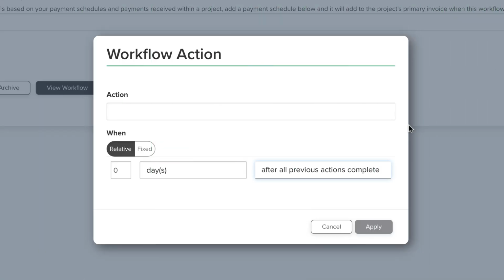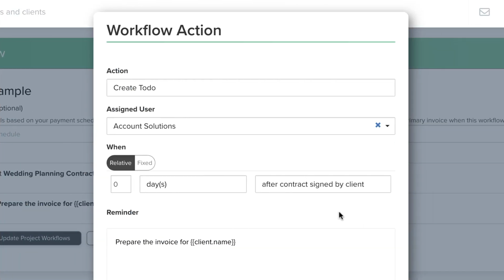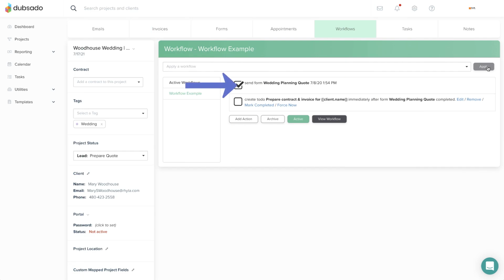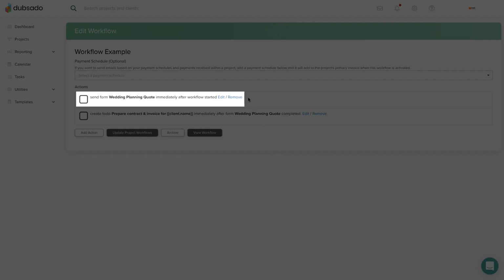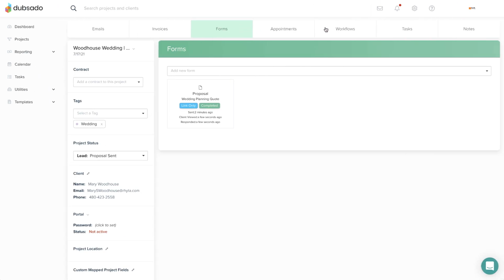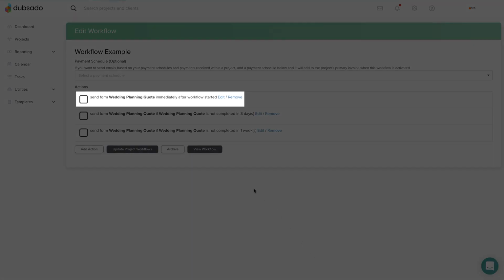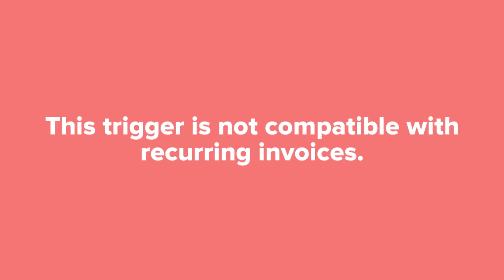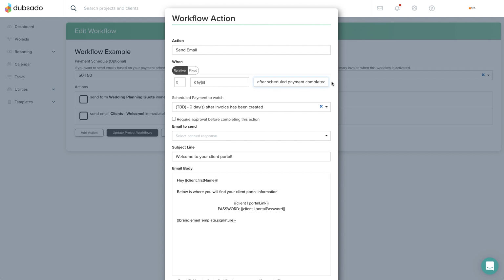Client Progress Workflow Triggers in Dubsado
There are five triggers that connect the timing of a workflow action to the timing of something the client does. These will be the primary triggers that you will use with your workflow actions! These client progress triggers watch for a specific action from your client, like submitting a form, making a payment, or signing a contract.